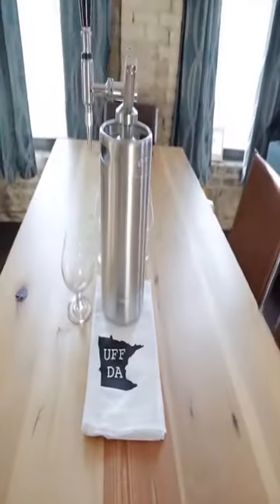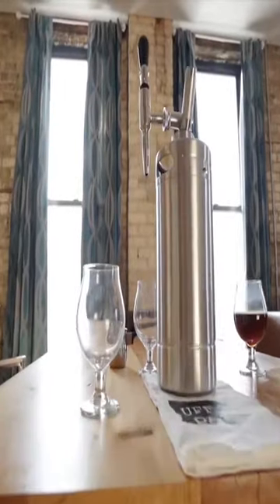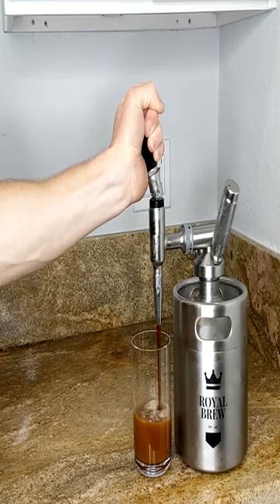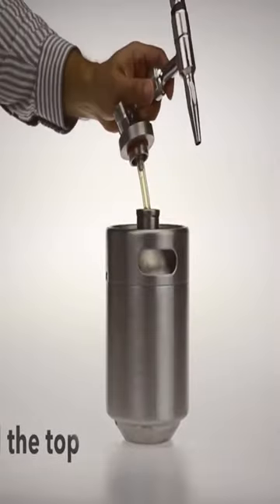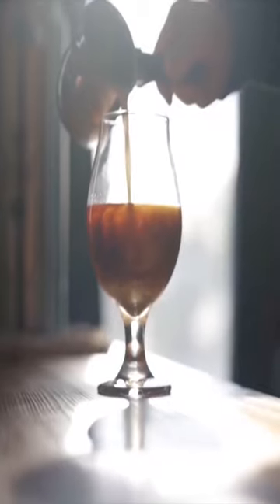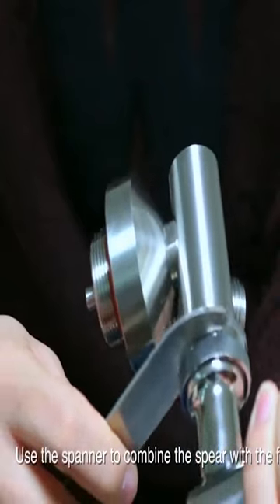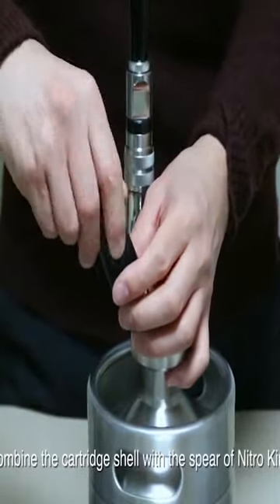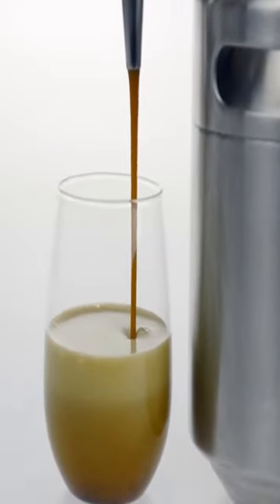Royal Brew Nitro Cold Coffee Maker